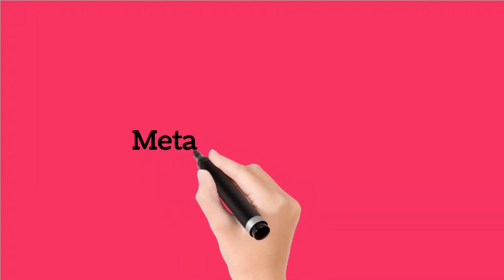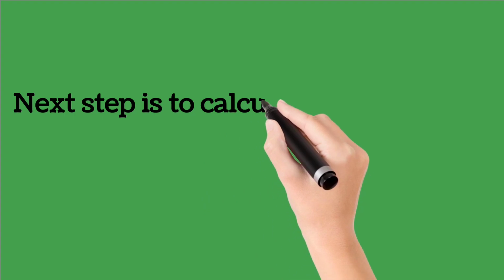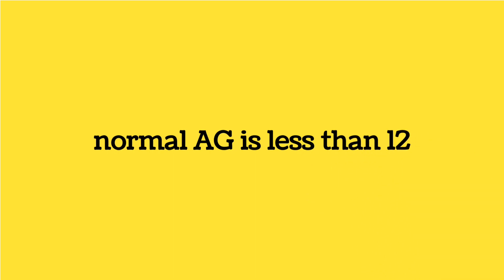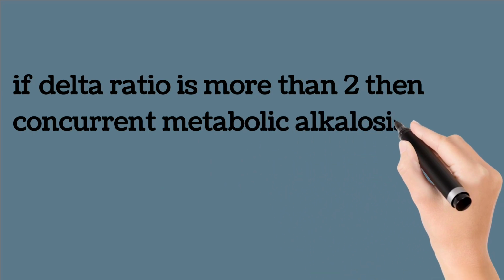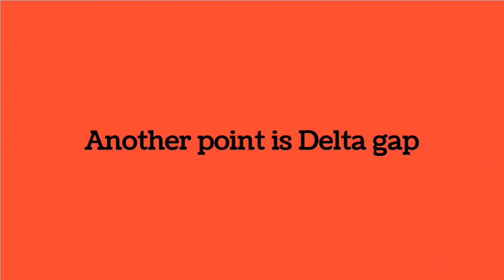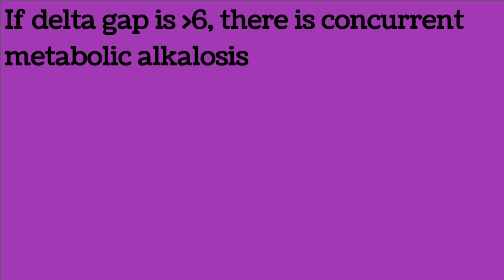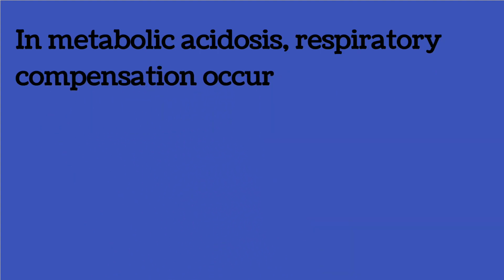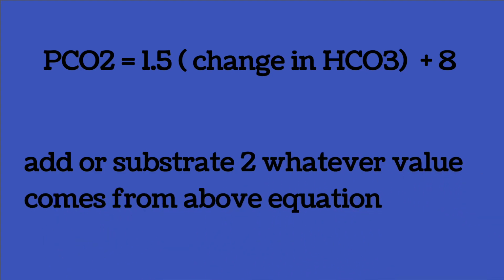Metabolic Acidosis Anion gap Delta ratio Delta index